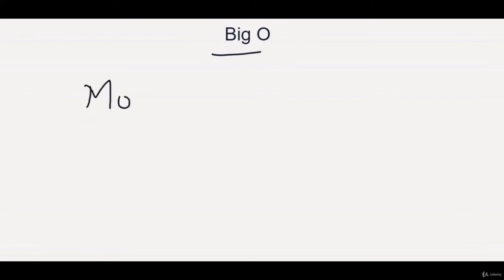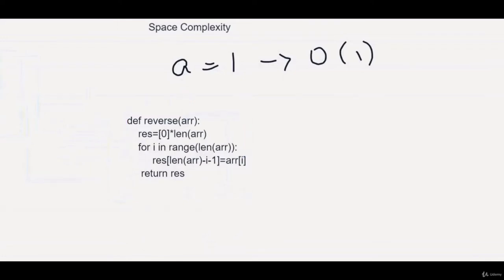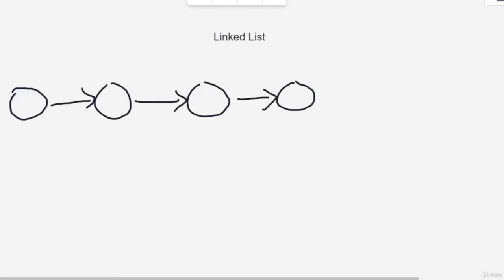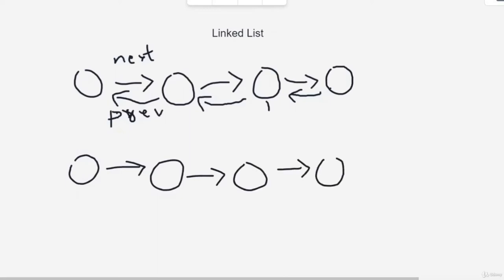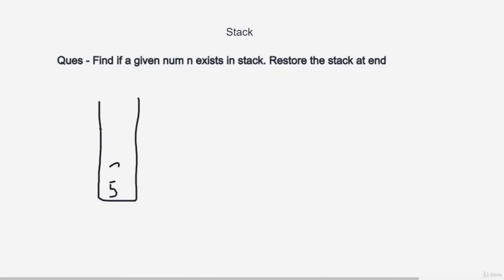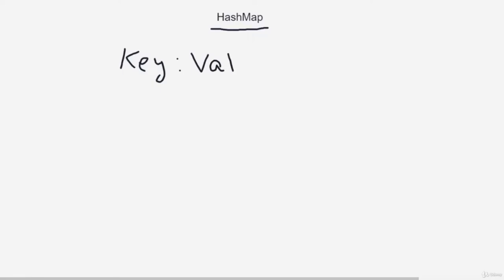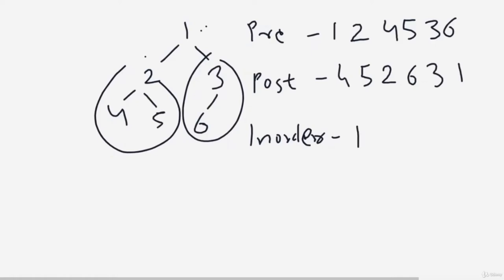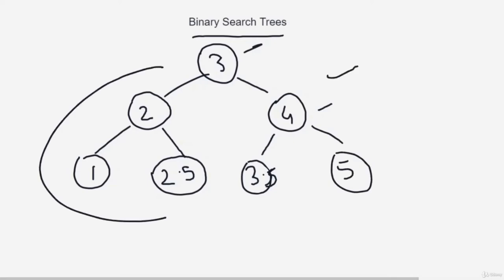Python Data Structures and Algorithms for Interviews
Learn about data structure & algorithm concepts in Python and how to solve algorithm challenges you may encounter in an coding interview.
Data Structures Easy to Advanced Course - Full Tutorial from a Google Engineer

This course will start from the very basics of algorithms and data structures and cover all the advanced data structures. We will discuss all the concepts that you need to learn and dive deeper into popular coding questions. You do not need any pre-requisite knowledge in data structures before taking this course. So, if you are a newbie or an advanced programmer looking to refresh your knowledge, this is the course for you. Moreover, it is in Python and the solutions to all the coding problems are given in Python, which makes it more interesting and gives you the opportunity to learn Python as well.

The highlight will be the coding problems that will be explained as well as given as exercise in this course. You will learn the following concepts in this course:

1. Big O

2. Arrays

   o Basics

   o Traverse an array in reverse

   o Traverse from both ends

3. Linked List

   o Implementation

   o Add and delete nodes

4. Stack

   o Implementation

5. Queues

   o Implementation

6. Hash Maps

   o Implementation

   o Hash Functions

7. Binary Trees

   o Traversal

   o Top to Bottom

   o Bottom to Top

8. Binary Search Tree

   o Implementation

9. Heap

   o Implementation

10. Graphs

   o Basics

   o DFS

   o BFS

11. Tries

   o Implementation

The following algorithms will be included in these topics:

- Searching

- Sorting

- Recursion

- Tree Traversal

- Dynamic Programming

Who this course is for:

    Beginner coders
    Developers looking to crack coding interviews
    Coders who want to learn the easy way of data structures through Python